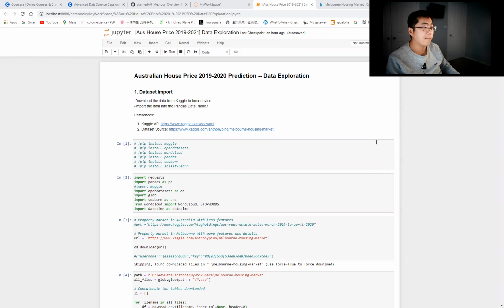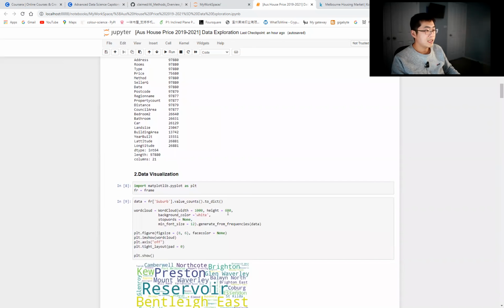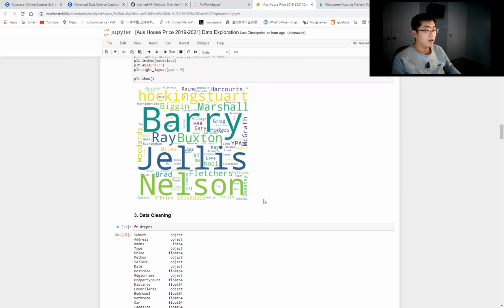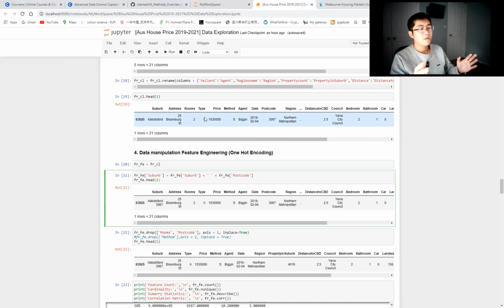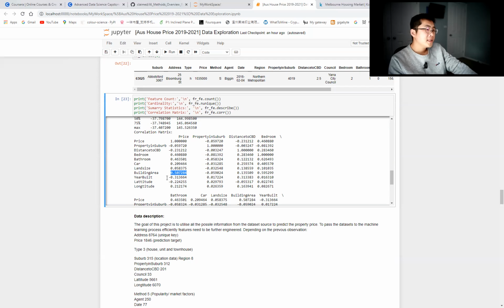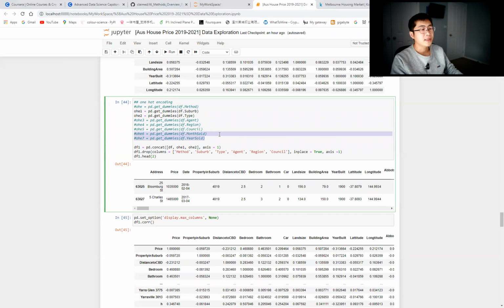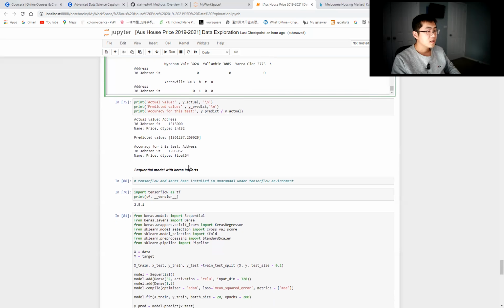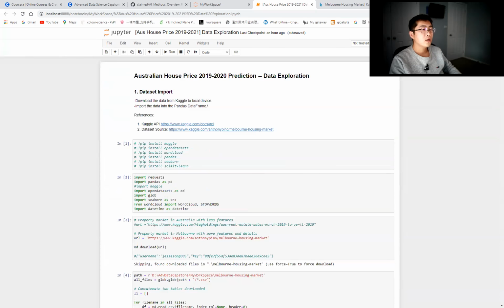IBM Coursera Advanced Data Science Capstone – JC Song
This presentation is to fulfill the completion of the capstone project from Coursera advanced data science certification. In this project, we utilised the dataset of Melbourne house price during 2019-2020 from Kaggle open data source, cleaned the dataset, performed the feature engineering process, and fed the dataframe into two seperate models: linear regression model and sequential model. The both models has been evaluated. This presentation may provide a basic information and some insight of data enthusiast who are interested in house price prediction projects.